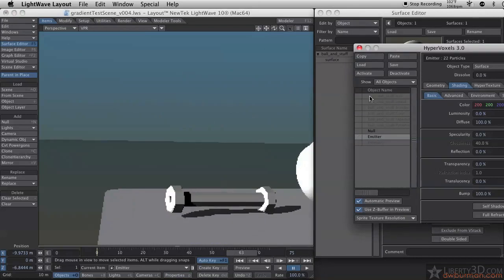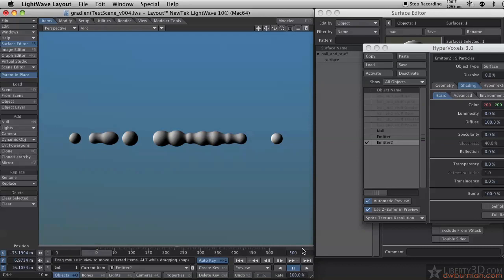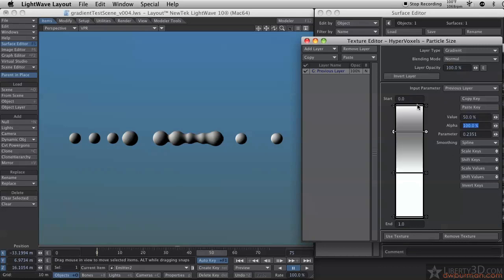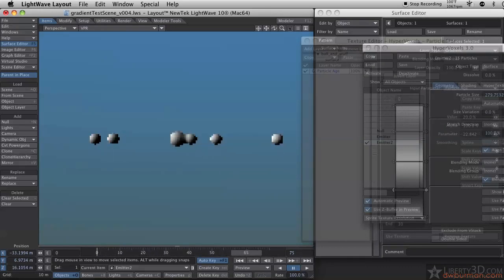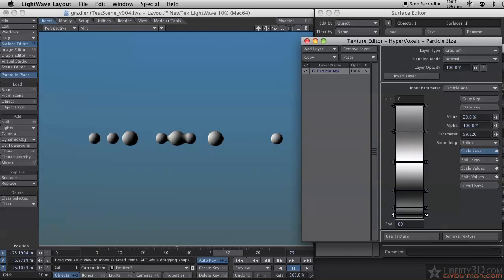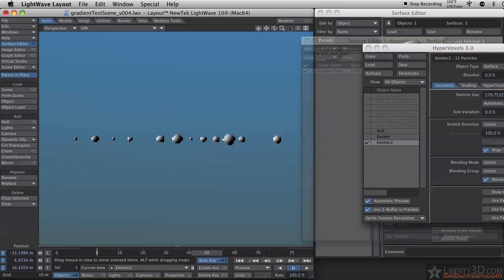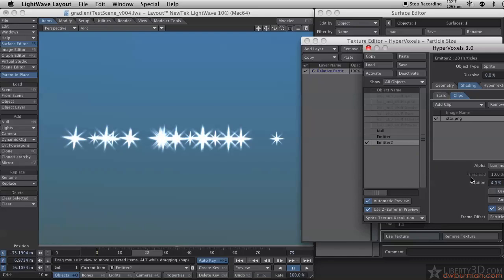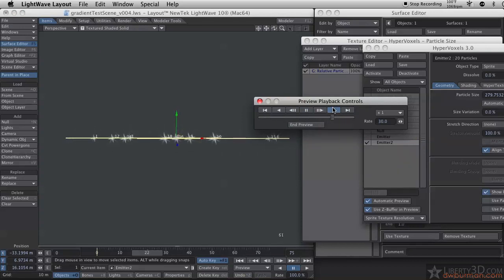LightWave Gradients: Particle Age vs Relative Particle Age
This is an excerpt from my "Understanding Gradients" set of tutorials available at Liberty3d.com.

This tutorial is a survey of nearly all of the gradient types you can find in LightWave (I did find some others after finishing the videos). I also show several uses for gradients with some included example projects.

The clip shown here is from the second of two videos demonstrating the different gradient input parameter types available with hypervoxels.